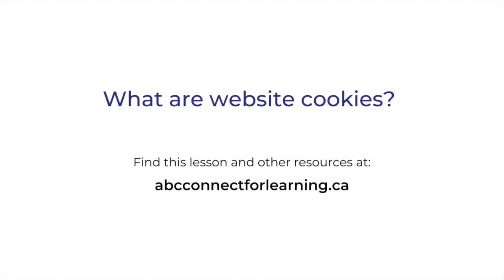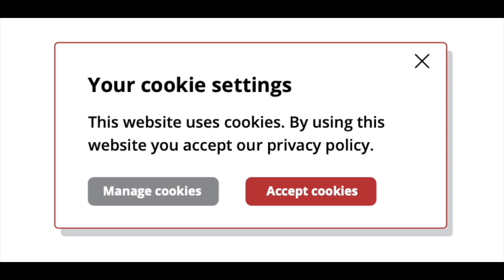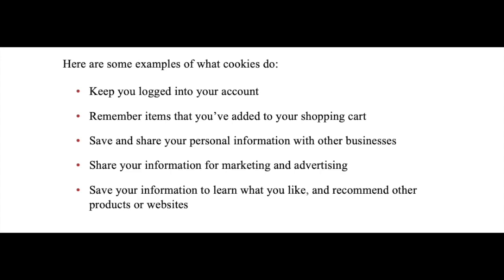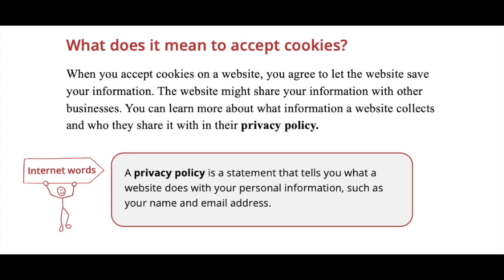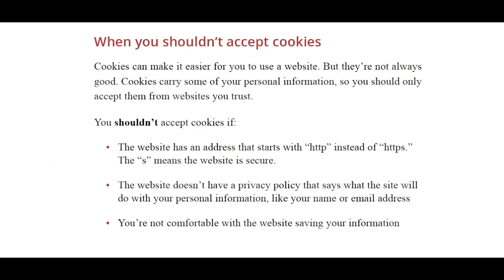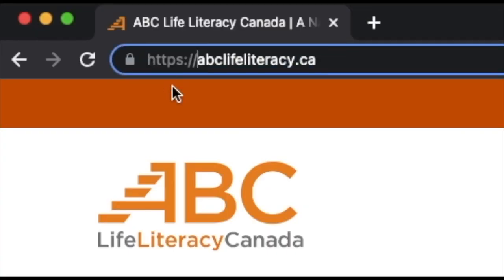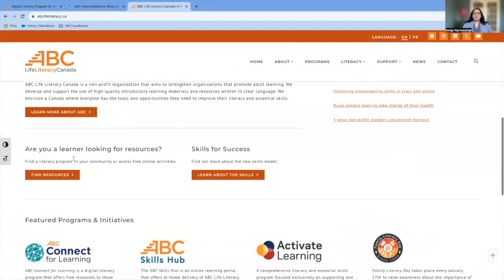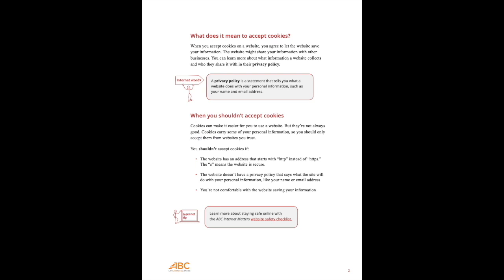What are website cookies?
Learn about website cookies and how to keep your information safe online. Access more helpful digital literacy resources at abcconnectforlearning.ca.